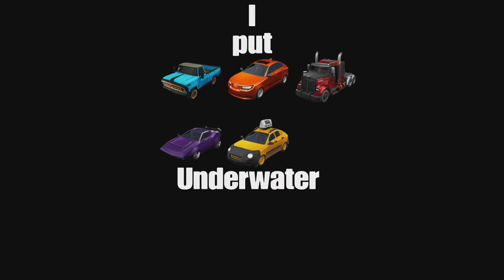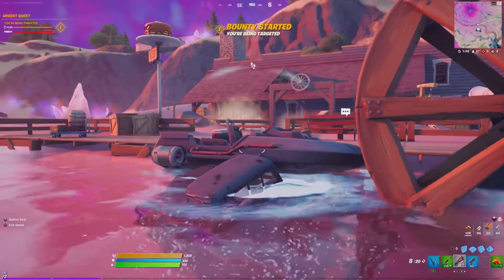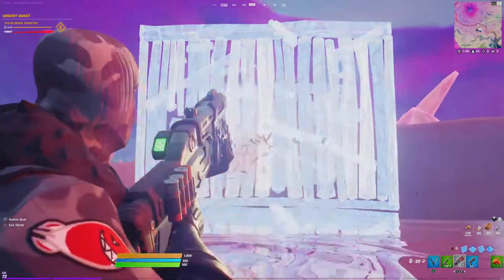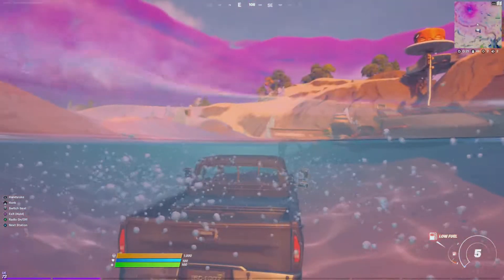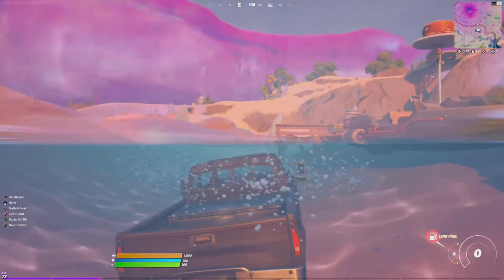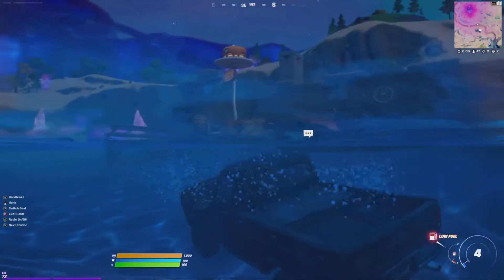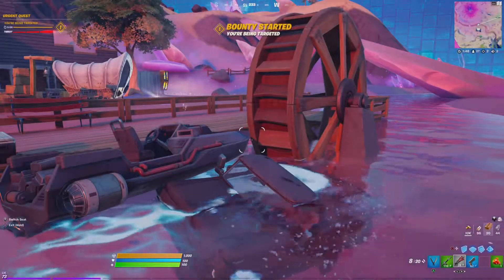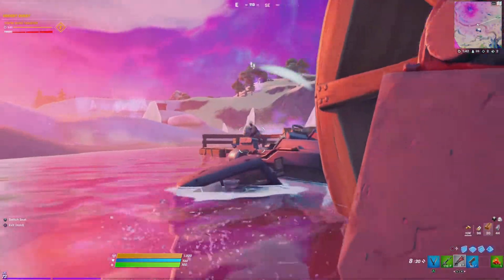Underwater Car Glitch in Fortnite Chapter 2 Season 5 (Invisible Glitch, Car Glitch)